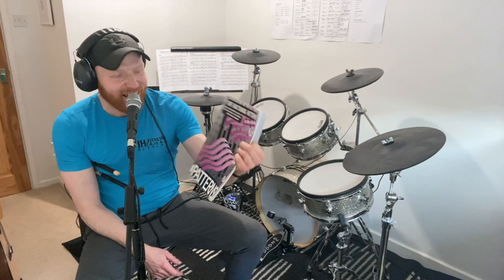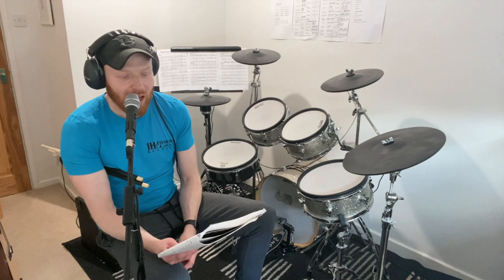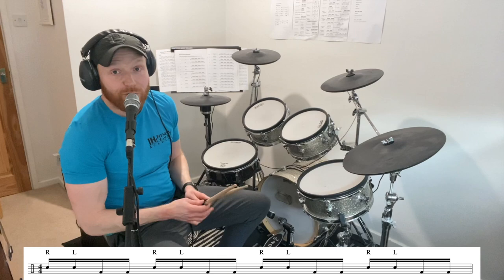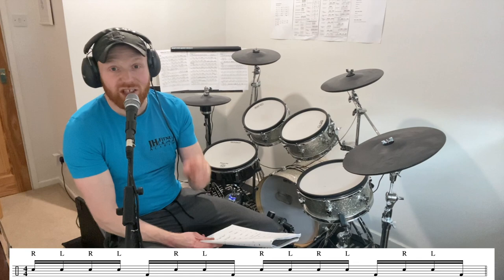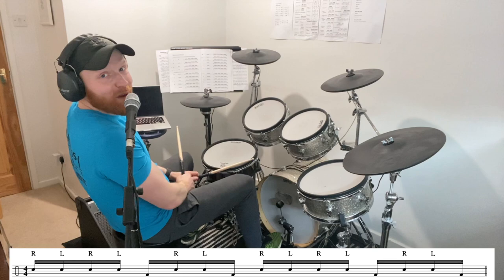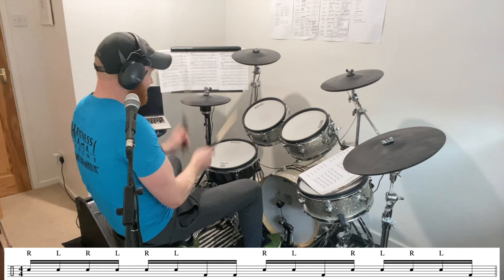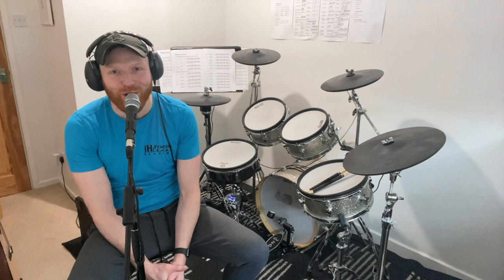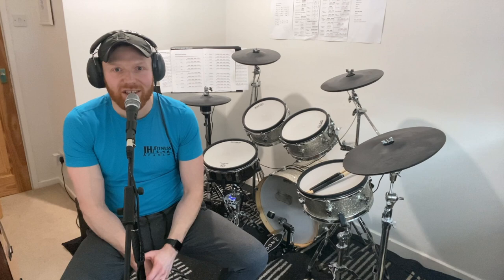How To Play "Gospel Chops" - Gary Chaffee's Time Functioning Patterns Linear Drum Fill System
Gary Chaffee’s “Time Functioning Patterns” linear drum fill system - such a great way to create fills of this nature IMO.

The three examples presented here all take one bar of 16th notes to play and are grouped as…

4/4/4/4

5/3/5/3

8/5/3

Massively recommend this book!

Have fun please let me know if any questions,

Mike 😊

As a channel member, you get a complimentary zoom session as well a personalized practice plan and lots of other benefits including priority requests for videos on this channel, a 20% discount on drum lessons and access to full notation for tutorial videos: .

Become a monthly supporter of this channel - See members-only videos and get video support from Mike

*A customized daily practice plan

Mike’s E-Kit

Drumtec Diabolo kit with Roland snare and cymbals, TD-11 Sound Module

Socials

Mike :)